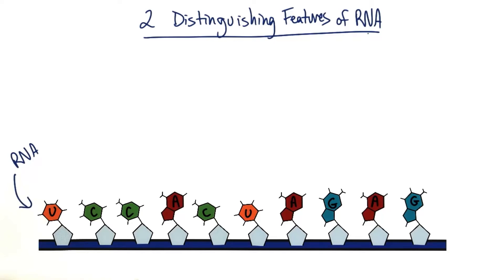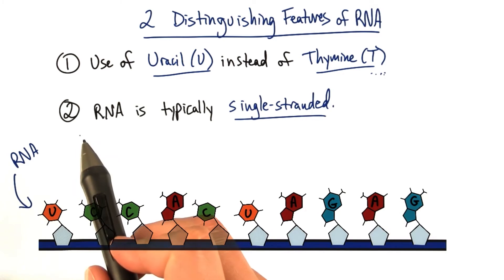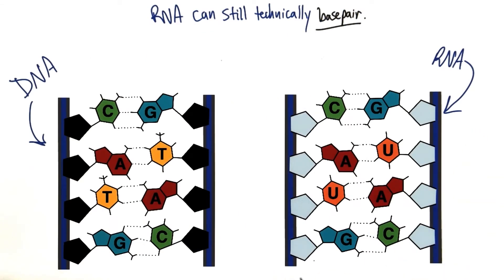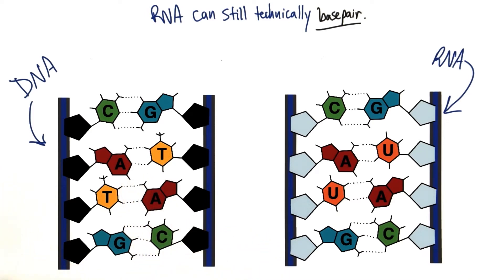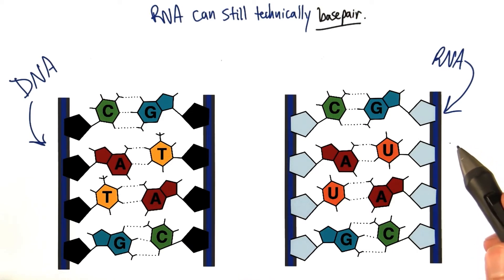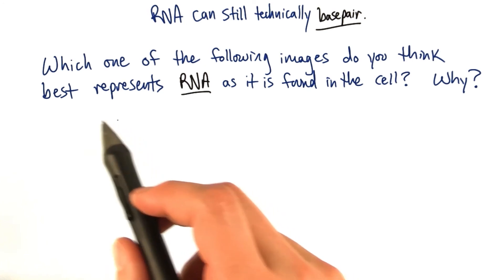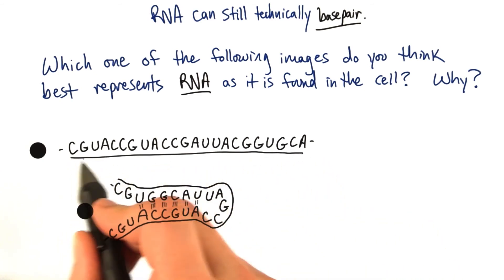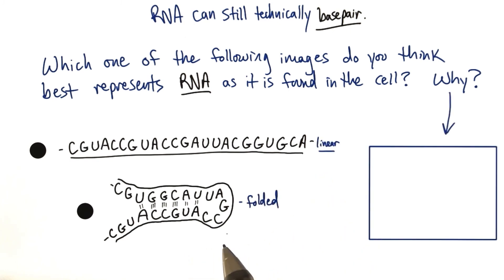RNA Basepairs - Tales from the Genome